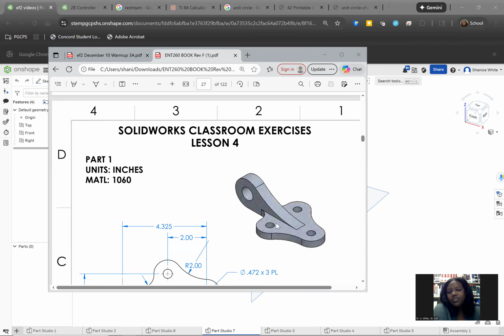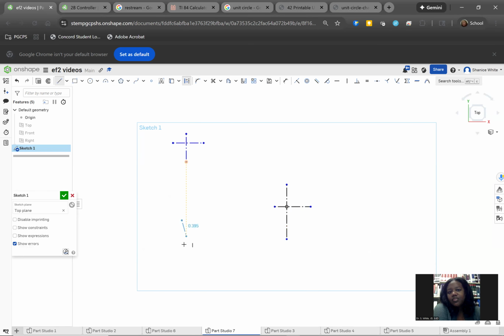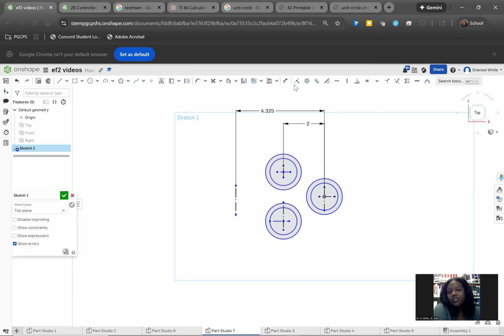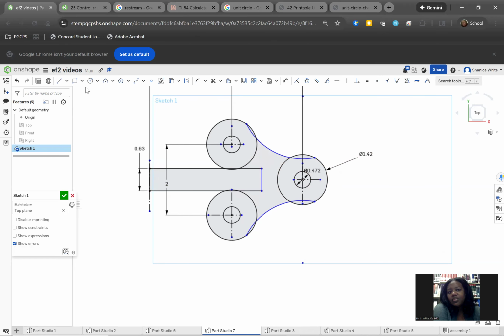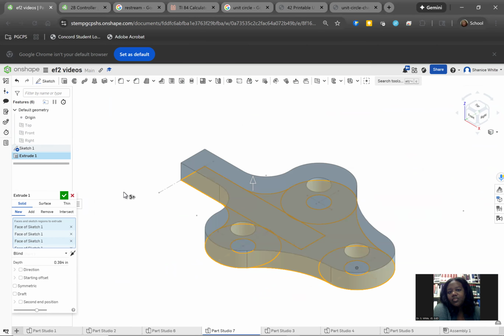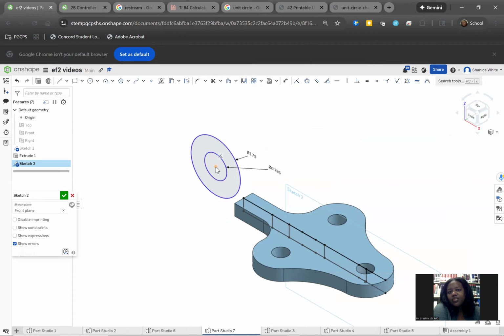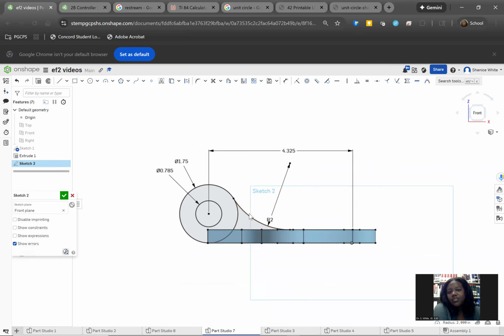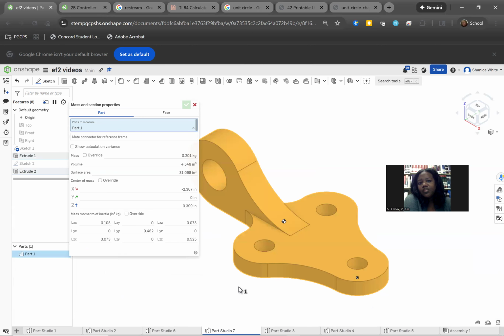Onshape Lesson 4 Part 1